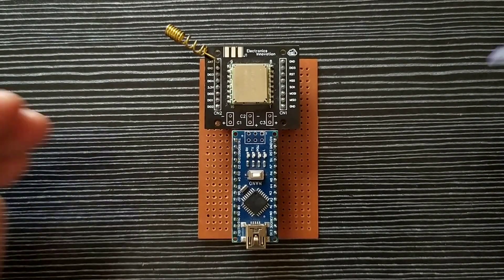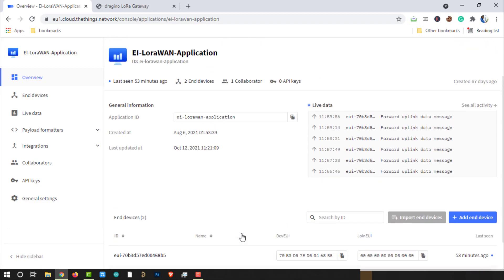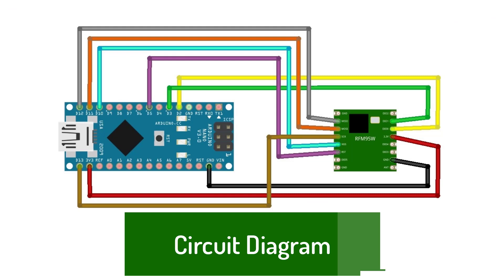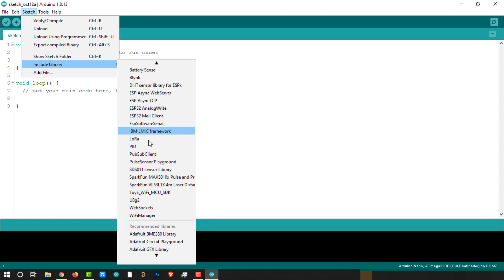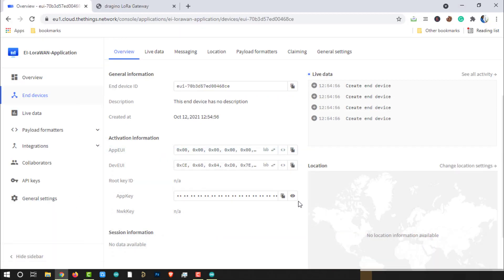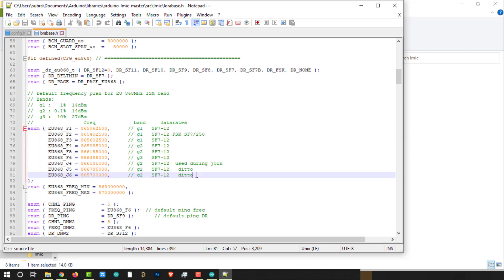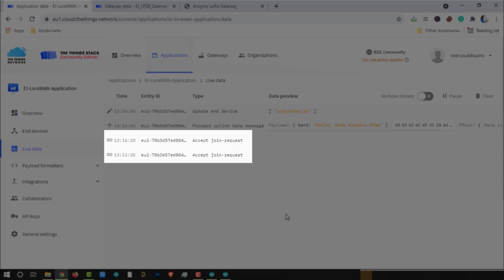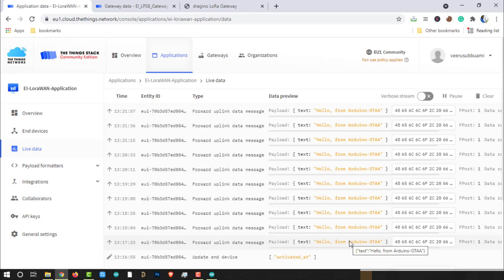OTAA based LoRaWAN End Node with Arduino Nano & RFM95 | How to make LoRa Node?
Get 10 PCBs at just $5.

In the previous video we have set up this LPS8 gateway and register the same on The Things Network. We have also seen that the gateway successfully connected to the network server and transmitted its status message also explored that what are the event details included in that status message.

In so other Videos, We have talked about What is Lora & LoraWAN, the History of Lora, who invented it??? and How it works?? Later in another video, we have developed point-to-point communication-based LoRa Transceivers with RFM95 LoRa module and ESP32 Development kit

In continuation to that, today we are going to work on LoRaWAN. In this video, we are going to work on star topology-based LoRaWAN communication. we will look into how to develop OTAA activation-based LoRa end node with Arduino Nano and RFM95 module to publish hello world message. as we have discussed earlier the data being transmitted over the LoRaWAN is encrypted, so we will also see how to decrypt that data and see what is the exact data present in that data packet.

So, Let's see how we can do that.